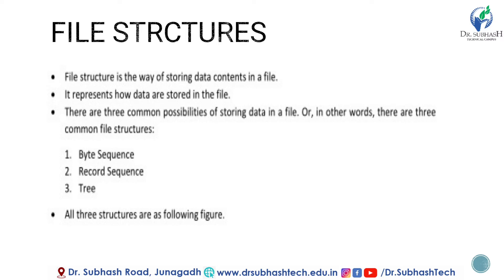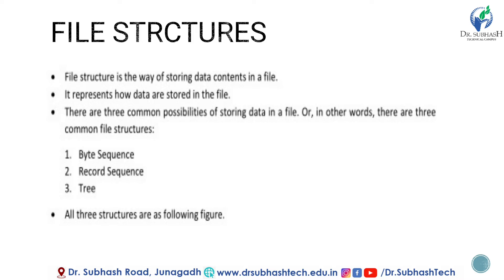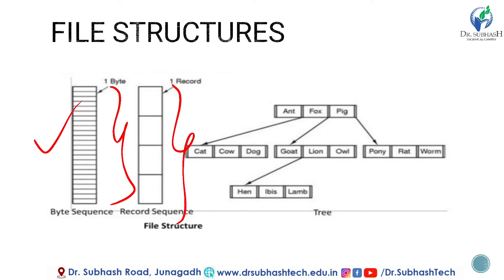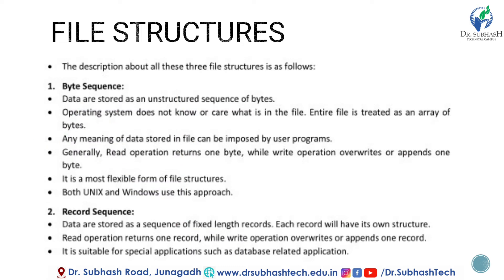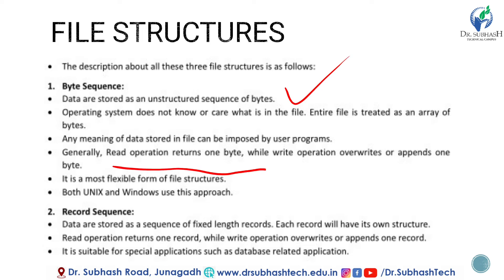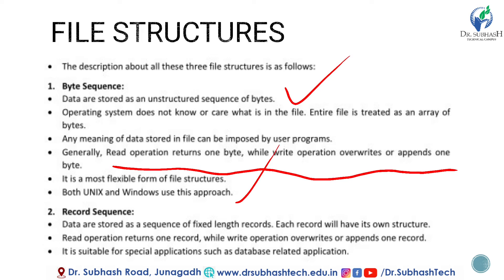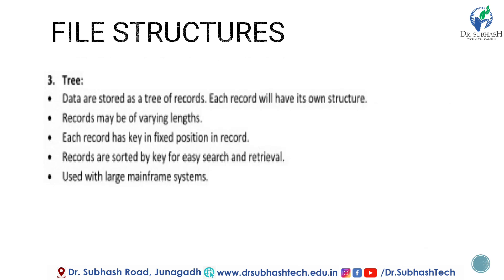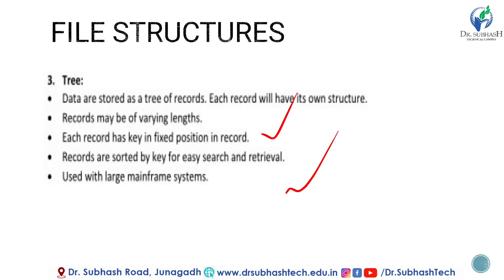Operating System File Structures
GTU LECTURES

gtu result
gtu student portal
gtu portal
gtu time table
gtu syllabus
gtu login
gtu circular
gtu grade history
gtu academic calendar
gtu admin panel
gtu all result
gtu address
gtu ahmedabad
gtu admission
gtu admin portal
aktu
aktu erp
aktu one view
aktu online exams
aktu circular
aktu dashboard
aktu admit card
aktu syllabus
gtu brainheaters
gtu be syllabus
gtu branch code
gtu backlog certificate
gtu be result
gtu b pharm syllabus
gtu books for mechanical engineering
gtu be exam time table 2021
gtu b pharm result
gtu b.pharm exam paper download
gtu b.e syllabus
gtu b arch syllabus
gtu b pharm exam time table
gtu b pharm
gtu b tech admission 2021
gtu convocation
gtu cgpa to percentage
gtu ccc
gtu ccc result
gtu calendar
gtu calculator
c-gtuk
c-gtuf
c-stud
c-gtui
c-gtuc
c-guru
chatiw
c-gtua
gtu de
gtu diploma
gtu de login
gtu diploma syllabus
gtu degree certificate
gtu diploma paper
gtu darshan
gtu diploma result
de gtu
de gtu project
de gtu login portal
de gtu canvas
de gtu syllabus
de gtu report
de gtu subject code
gtu exam time table
gtu exam paper
gtu exam form
gtu exam news
gtu enrollment number
gtu exam paper download
gtu exam fees
e gtukar
egtukar bukan guru
egtu
egtukar daftar
egtukar 2022 tarikh tutup
egtukar dalam daerah
regular
egtukar guru dalam daerah
gtu full form
gtu fees
gtu form
gtu fee receipt
gtu faculty
gtu full
gtu first sem syllabus
gtu fee refund
f-gtui 747
f gtui corsair
f-grub
gtuppe f
пегас .f
tabelle gruppe f
gtu grade
gtu grade system
gtu gset
gtu guidelines
gtu gold medalist 2021
ggtu university
ggtu exam form 2022
ggtu results 2020
ggtu 2nd year result
ggtu exam date 2021
ggtu private form 2022
gtu hall ticket
gtu history
gtu helpline number
gtu helpline number ahmedabad
gtu hall ticket download
gtu holiday list 2021
gtu holiday list 2022
gtu hall ticket download 2021
hg tudor
hg tutorial
hg tudor youtube
hg turf
hg tudor identity
hg tudor harry's wife
hg turn a gundam
hg tudor latest
gtu iweb
gtu internal marks
gtu info
gtu internship
gtu iweb online
gtu imp question bank
gtu info paper
gtu info syllabus
i lost my gtu marksheet
gtu i procedury
gtu i pkwiu
gtu i mpp
gtu i cn
gtu i tp
gtu java practical solution
gtu jobs
gtu java syllabus
gtu journal
gujacpc
gtu java paper
gtu junior clerk exam date
gtu jeans
gtu knowledge
gtu knowledge portal
gtu kulpati name
gtu ktom paper
gtu knowledge mid marks 2021
gtu ka full form
gtu ktom syllabus
gtu knowledge faculty login
gtu logo
gtu last year paper
gtu latest circular
gtu latest news
gtu login student
gtu paper
gtu mid marks
gtu marksheet
gtu mcq
gtu marksheet download
gtu marks entry
gtu management system
gtu migration certificate